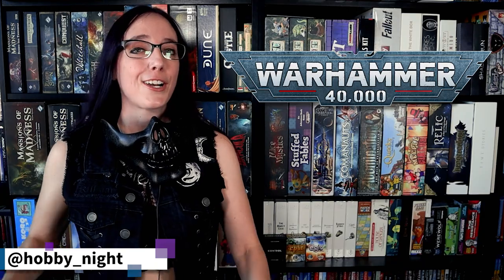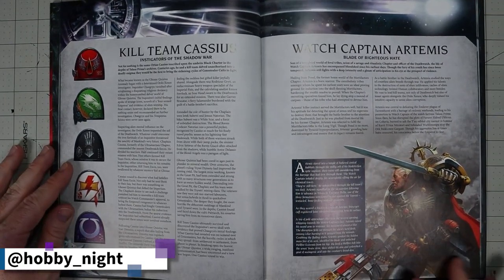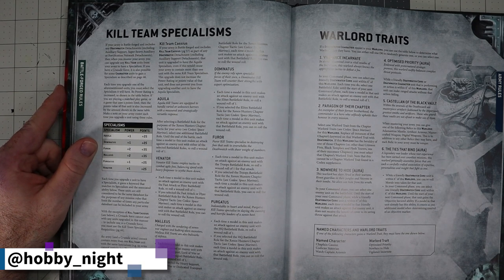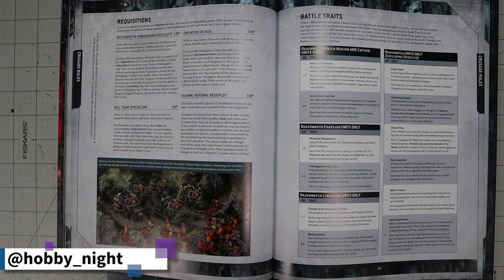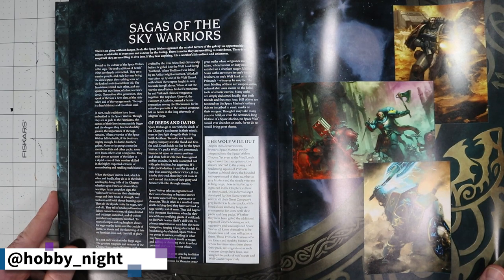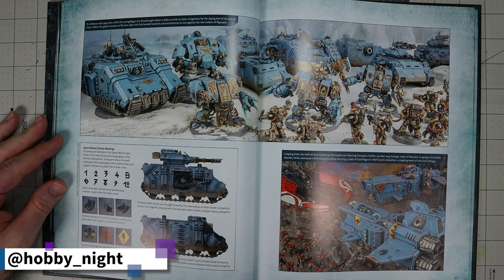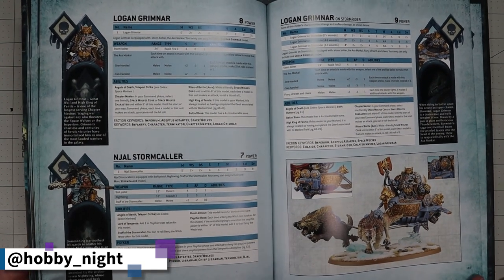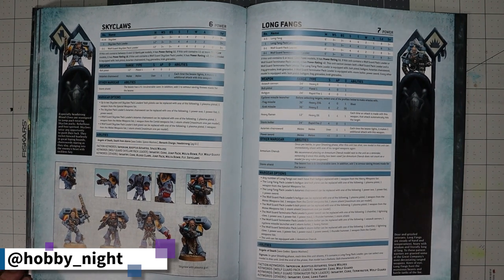Space Wolves & Deathwatch Codex Supplement Previews | Warhammer 40k | Lore, Art and Rules Overview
I take a look at two new Codex Supplements for 9th Edition Warhammer 40k, from Games Workshop: The Deathwatch and Space Wolves!

While I've always found the aesthetic of these two armies really cool, I don't really know much about them other than 'Xeno Hunters' and 'Space Viking Wolves who don't have Wolves on Fenris'. Whatever that means?

We're going to look through all the art, show you the stratagems, rules, and discuss the lore a little in today's episode!

Join us in this extra long episode, and make sure to share your thoughts on the new books in the comments below!